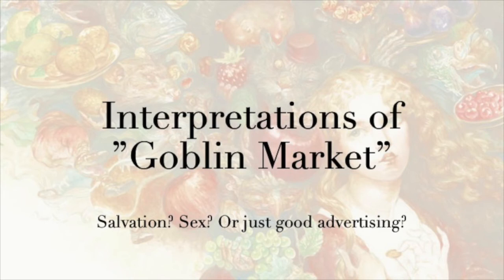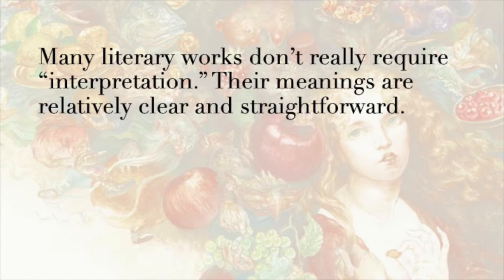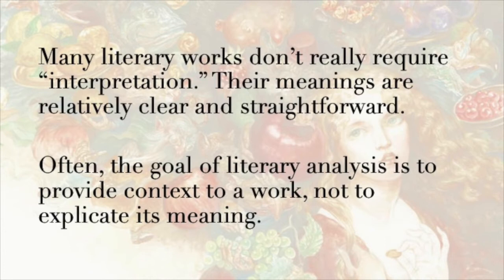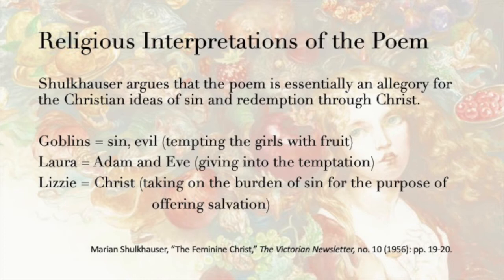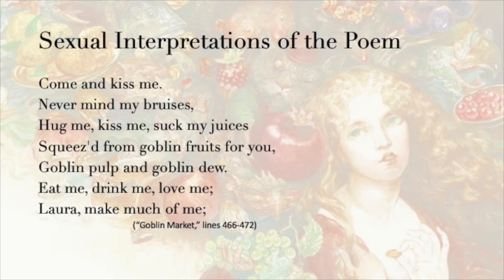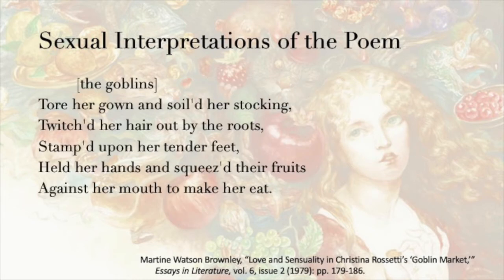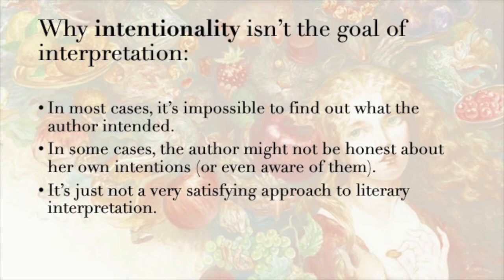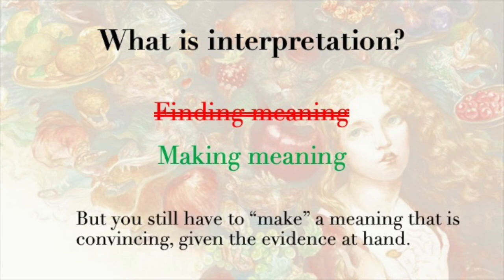Interpretations of "Goblin Market"